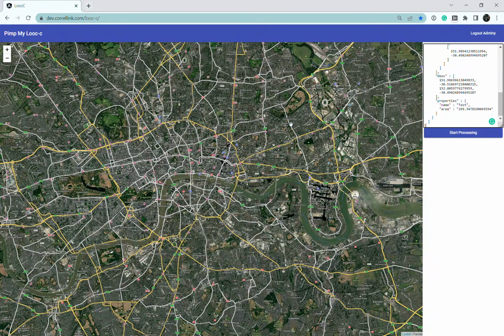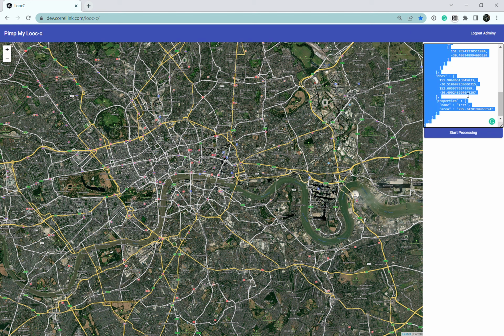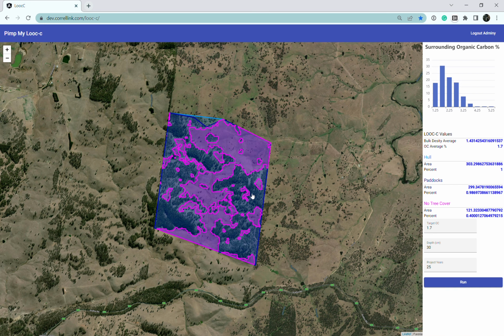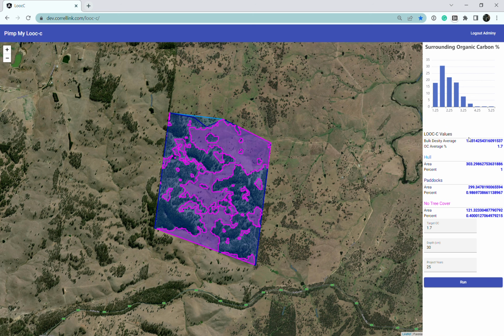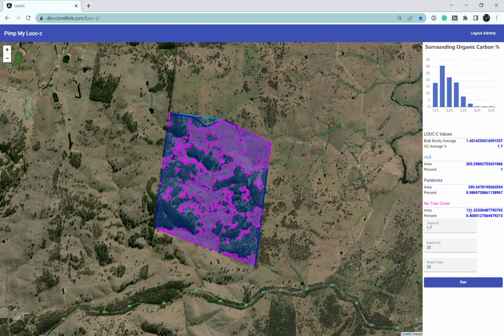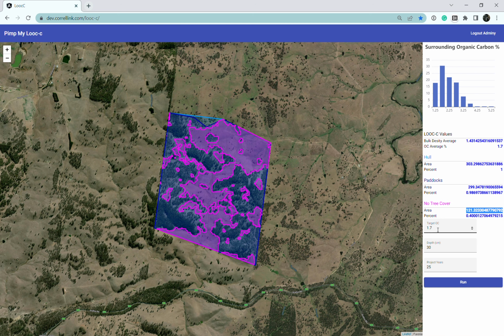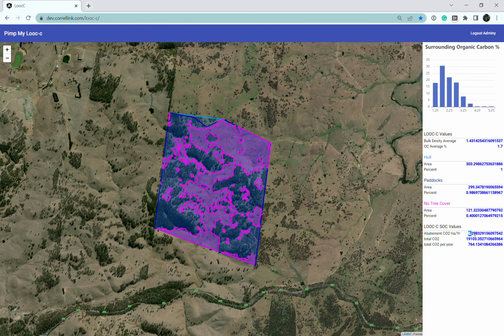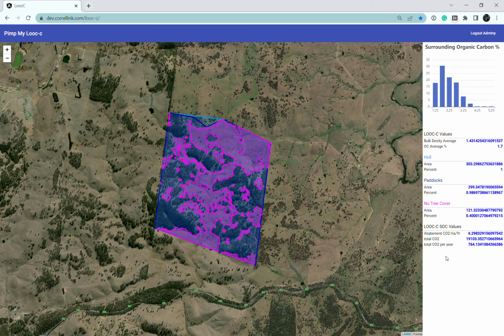FarmLab & CSIRO LOOC-C Integration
A demonstration of the FarmLab and CSIRO LOOC-C tool integration